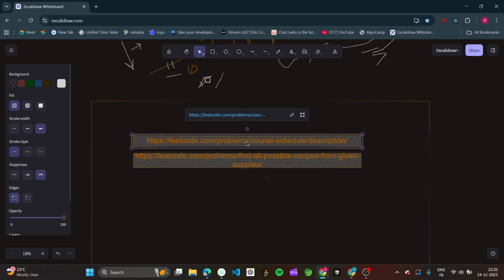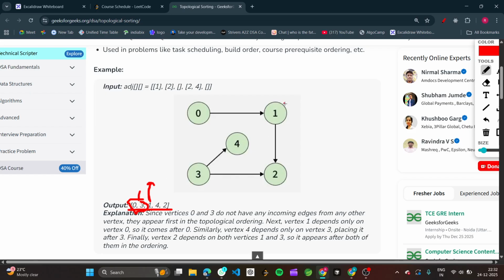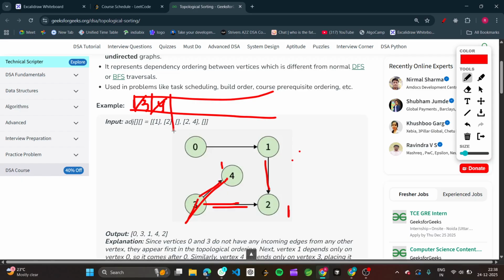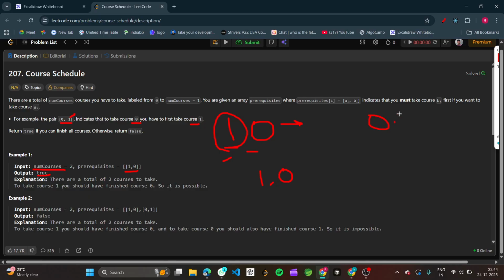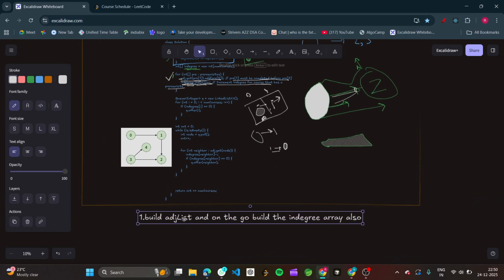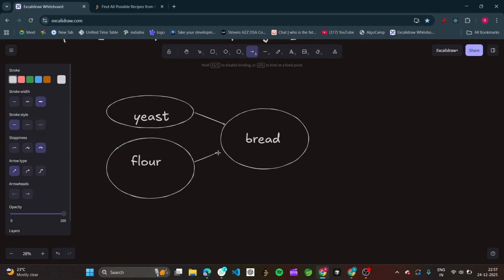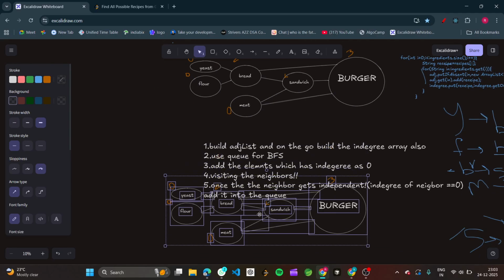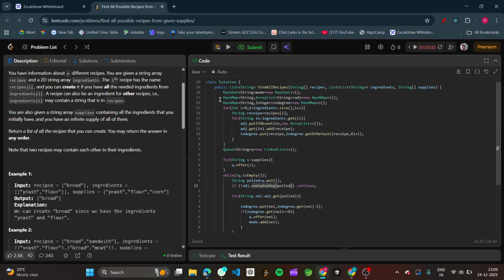Topological Sort Explained | Course Schedule (LeetCode 207) & Recipes Problem (LeetCode 2115) | Java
In this video, I explain Topological Sort from scratch using a simple example to build intuition.

After understanding the concept, we apply it to two popular LeetCode graph problems that are frequently asked in coding interviews:

📘 Problems Covered
1️⃣ Course Schedule – LeetCode 207

We determine whether it is possible to finish all courses given their prerequisite dependencies using Topological Sorting (Kahn’s Algorithm).

2️⃣ Find All Possible Recipes from Given Supplies – LeetCode 2115

Using a real-world burger / recipe dependency example, we check whether a recipe can be prepared based on available ingredients and supplies.